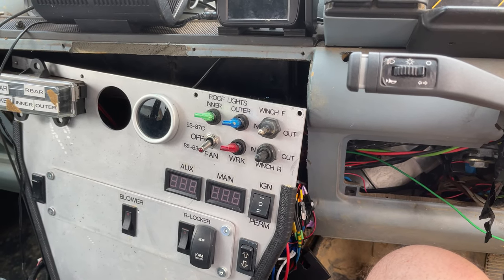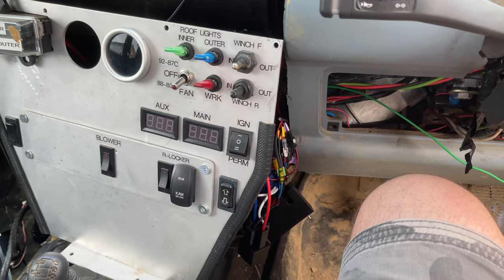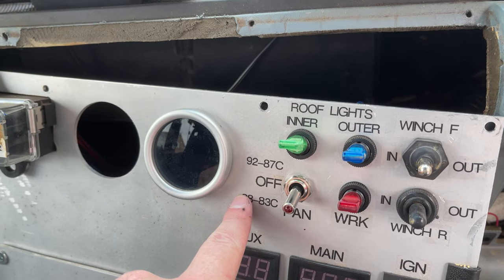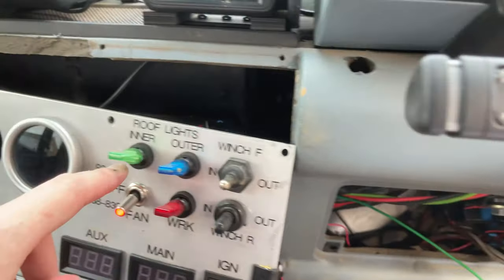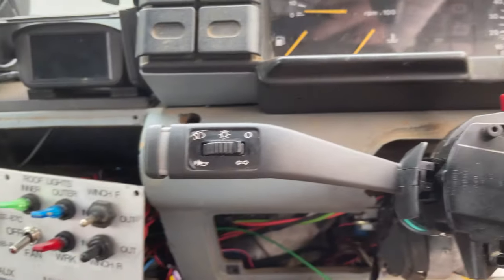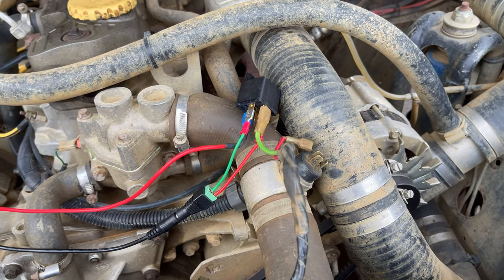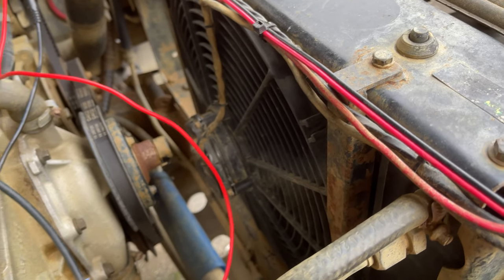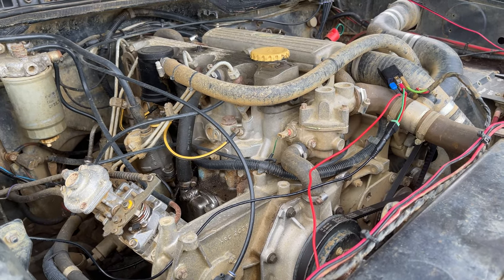Bobtail Discovery Electric Fan Controls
Trying to sort a long term issue with the bobtail before I boil it like I did with Keely. You can never have too many status lights.